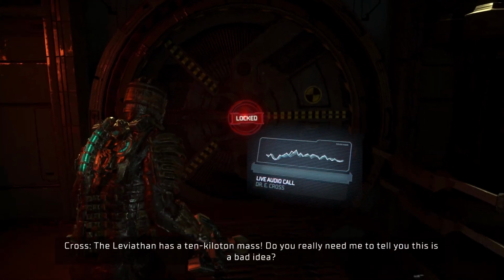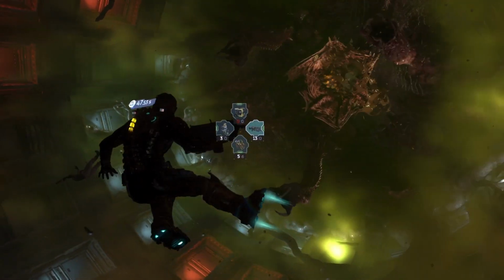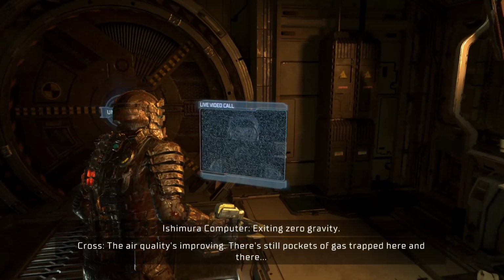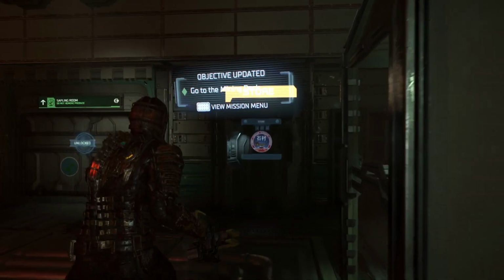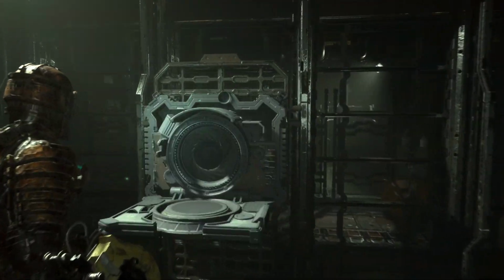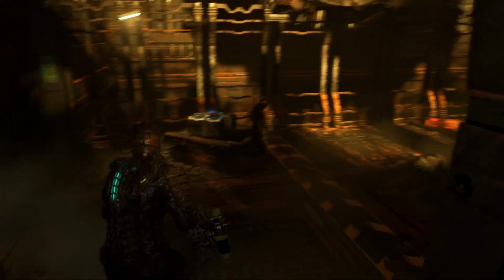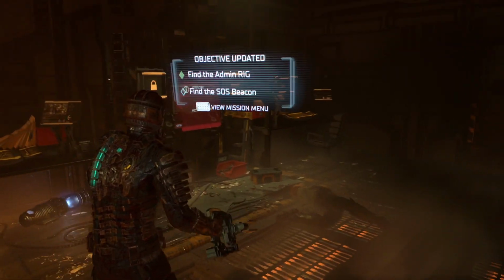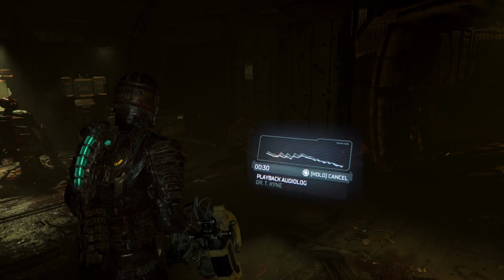Dead Space Remake Let's Play 14: The Leviathan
Dead Space Remake Let's Play!

Isaac Clarke is an everyman engineer on a mission to repair a vast mining ship, the USG Ishimura, only to discover something has gone horribly wrong. The ship's crew has been slaughtered and Isaac’s beloved partner, Nicole, is lost somewhere on board.

Now alone and armed with only his engineering tools and skills, Isaac races to find Nicole as the nightmarish mystery of what happened aboard the Ishimura unravels around him. Trapped with hostile creatures called Necromorphs, Isaac faces a battle for survival, not only against the escalating terrors of the ship but his own crumbling sanity.